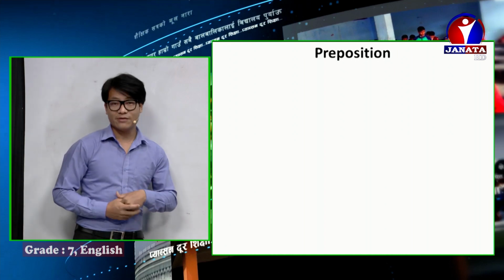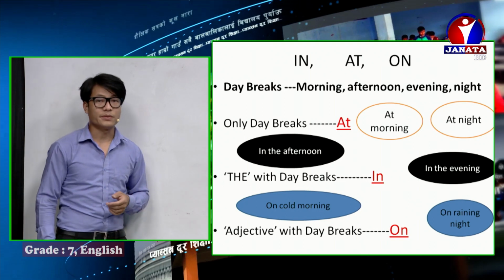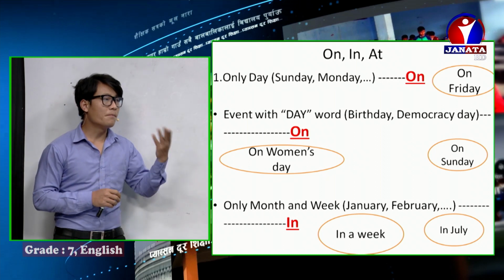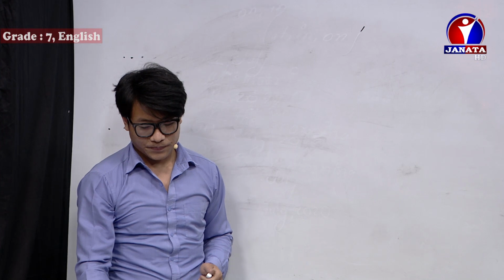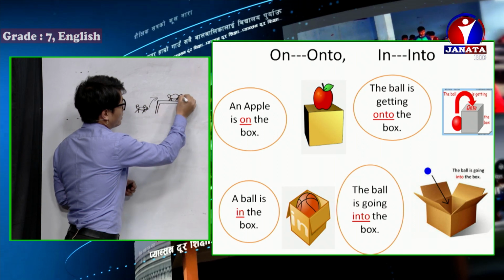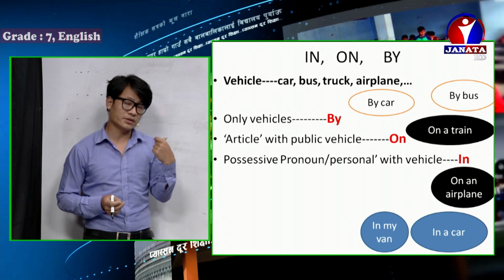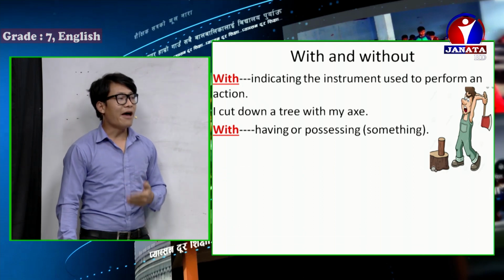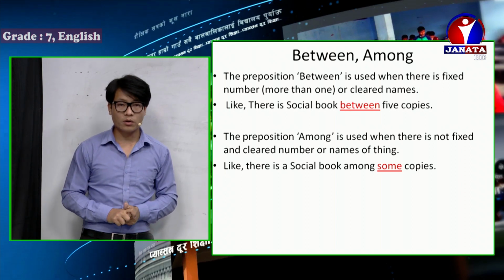Grade-07 English Episode 16 | Pabson Distance Education